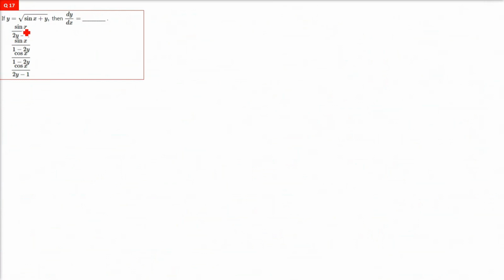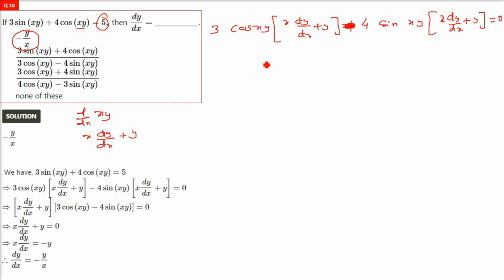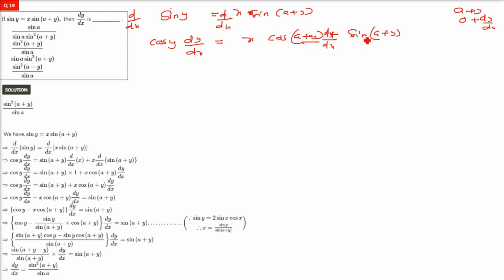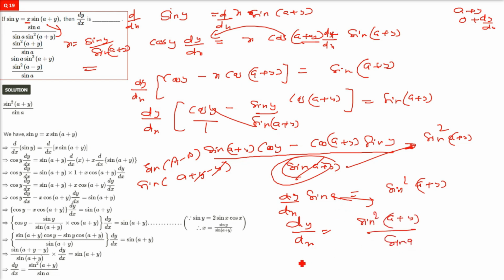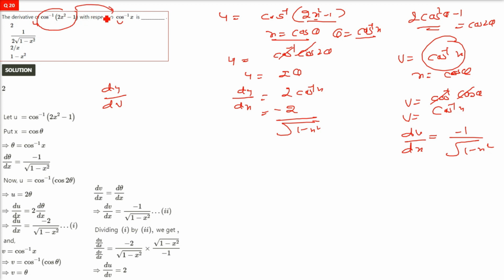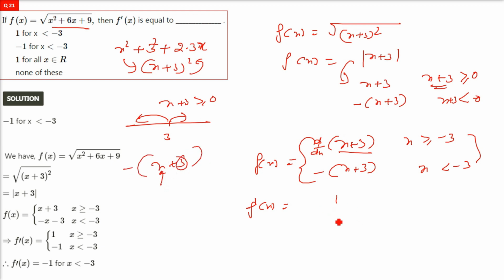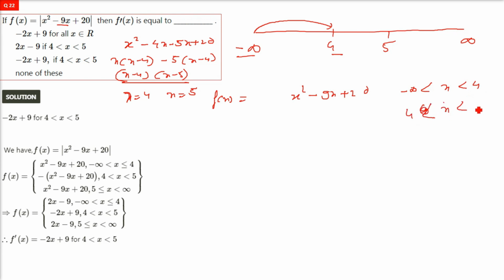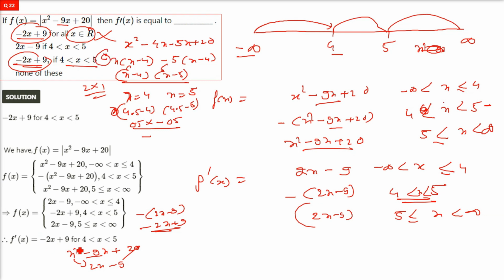RD SHARMA SOLUTIONS CLASS 12 Chapter 11 Differentiation Multiple Choice Question MCQ in Part 3